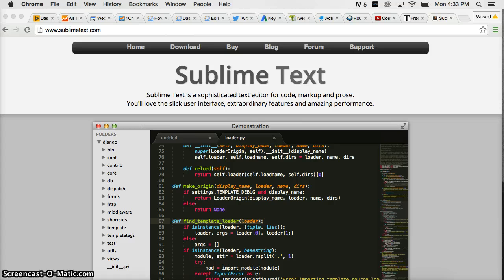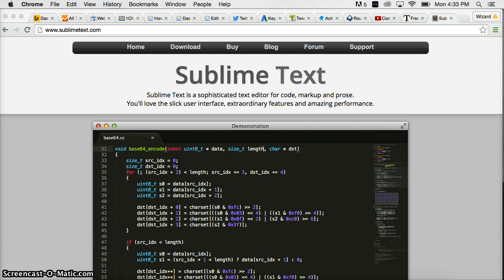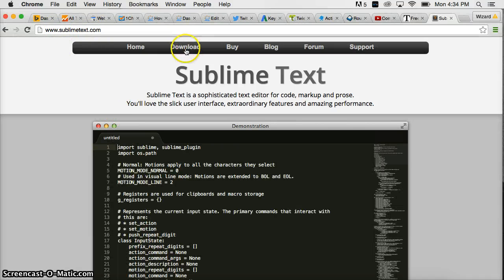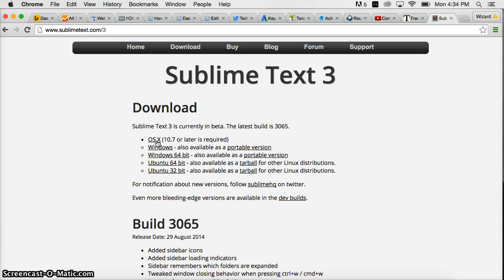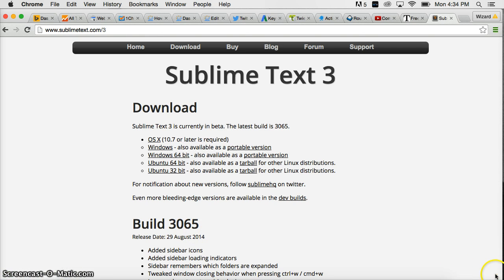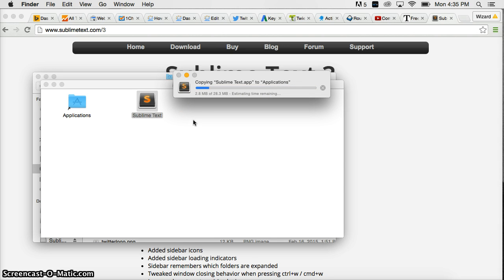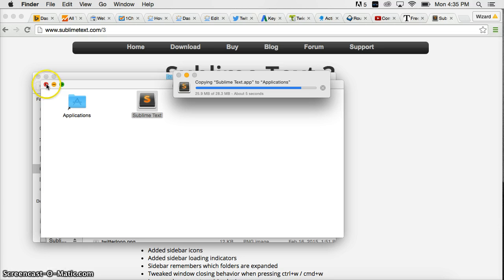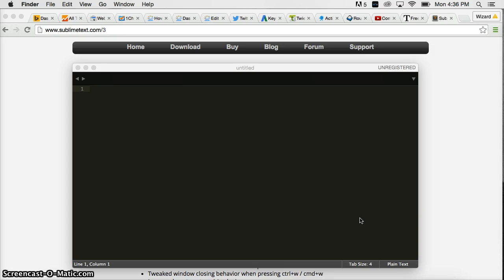Python Tutorial: How to Install Sublime Text - Python Basics #15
How To Install Sublime Text on Mac OS X
We are moving along in our Python tutorials and now we are going to need a way to write programs other than the Python interpreter. One of my favorite text editors is Sublime text which is free so in this tutorial we are going to look at how to install Sublime Text on Mac OS X. You can use any text editor if you have a favorite that is fine just make sure it is easy to use and will not get in the way of your learning. If you choose to use Sublime Text as your text editor for Python follow along with the rest of this tutorial and I will show you how to properly set up the text editor on your Mac.

Step 1 - We need to visit Sublime Text official website to download our version of Sublime Text
Step 2 - When you are on Sublime Text's official website click on download on the main menu.

Step 3 - We are going to download and utilize Sublime Text 3 which is still in beta and has been for sometime but I have been using it for a while and it is stable. Sublime Text 3 is the future for this text editor so we are going to take advantage of this editor. Click on Sublime Text 3 about three lines down on the download page.

Step 4 - Click on OS X to begin the download.

Step 5 - Locate your download which is probably located in your downloads folder. Once the folder is located open the folder.

Step 6 - Once a window opens that shows your applications folder and the Sublime Text logo slide the logo into your applications folder.

Step 7 - Open your applications folder and locate Sublime Text and click on it to open the text editor.

Step 8 - Now in later tutorials we will be using the text editor often so I suggest that you add the editor to your dock. To do this right click on Sublime Text and select options - keep in dock.

Now there are several good text editors out there and you may use anyone you choose. When programming its important to understand how to use the text editor as well as the programming language you are coding in. In future tutorials, I may refer to doing something on Sublime Text that you may not be able to do on a different text editor or steps may not be the same. I suggest that you play with the text editor of your choice and attempt to learn how it works and functions. We do not want to be learning Python and how to use text editor at the same time that can become overwhelming.

If you have any questions or if you are having trouble getting Sublime Text setup on your computer let me know via comment below and I will try my best to help you.